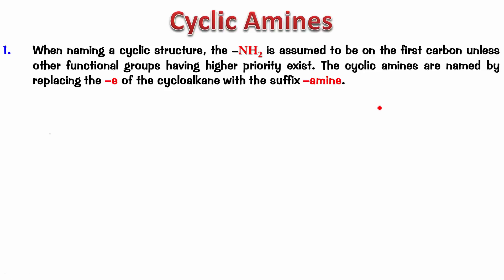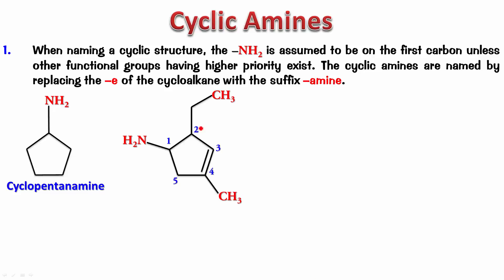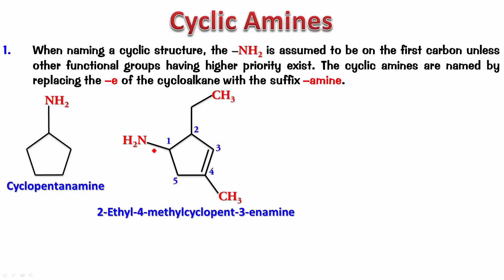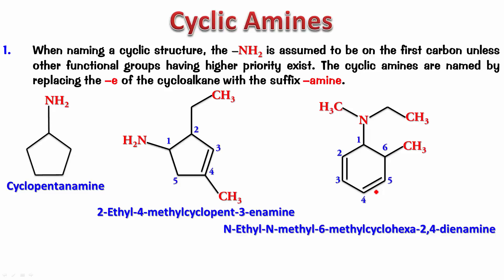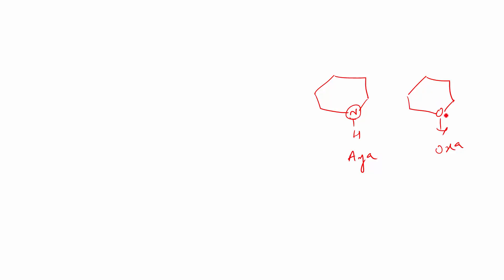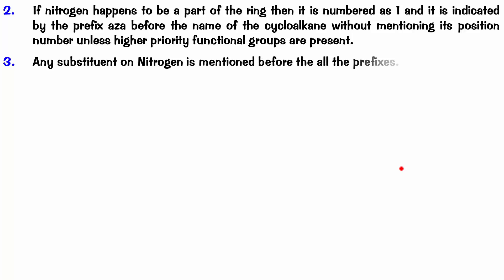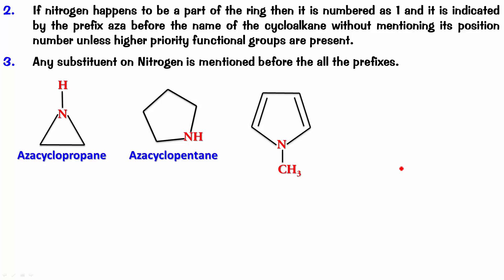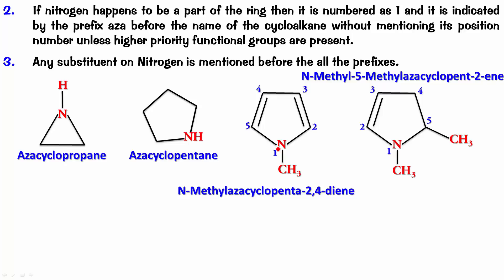IUPAC Nomenclature of Cyclic Amines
A Detailed Video on the IUPAC Nomenclature of Cyclic Amines.